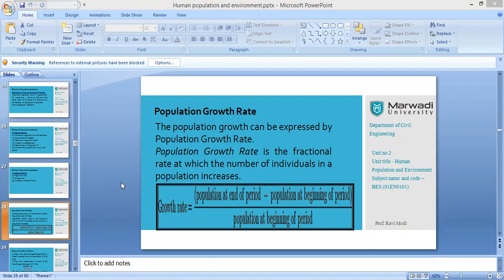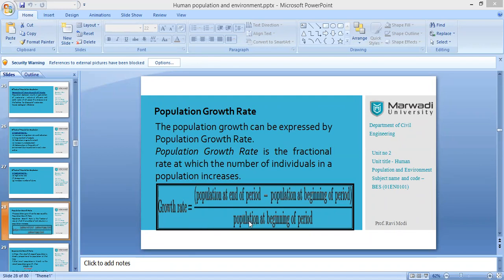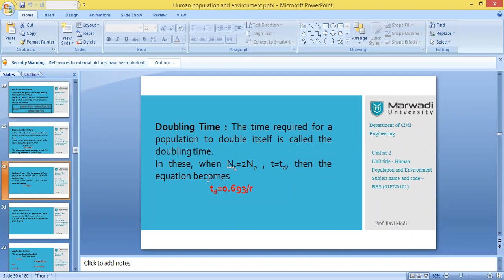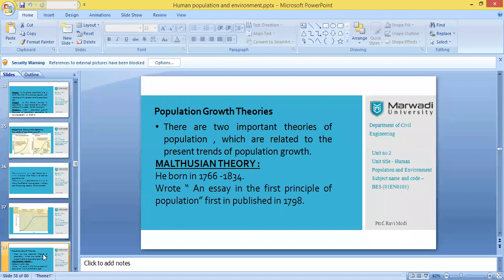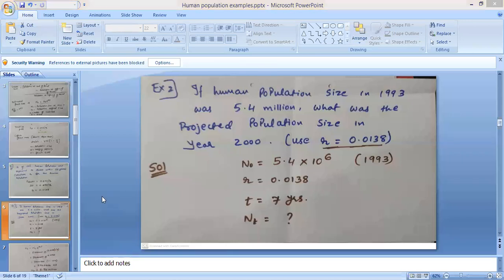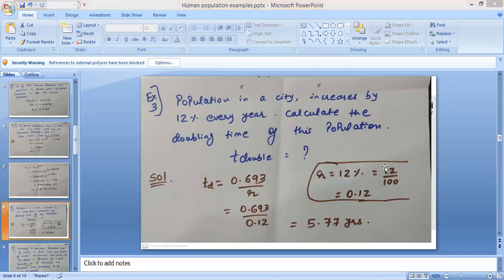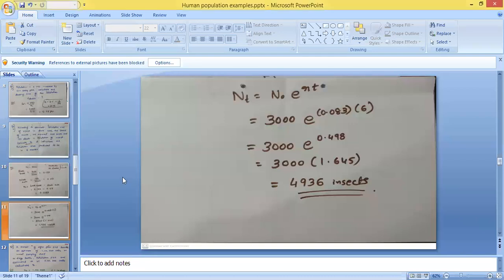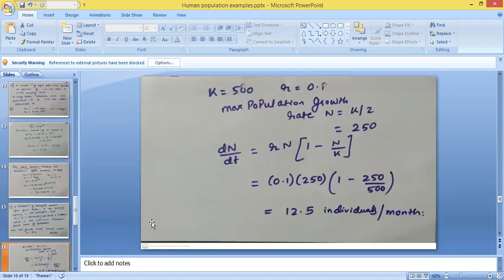BES sem2 TC2 Lecture10 Ravi Modi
Population growth rate - examples